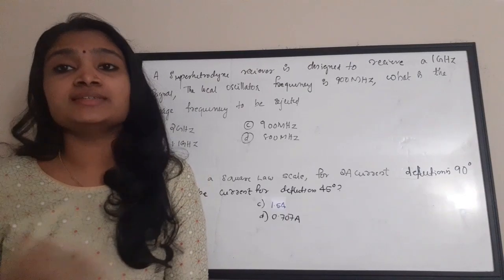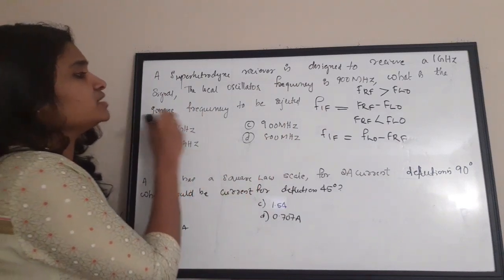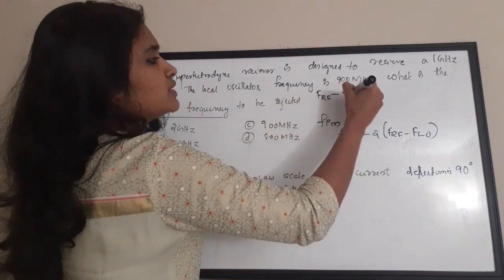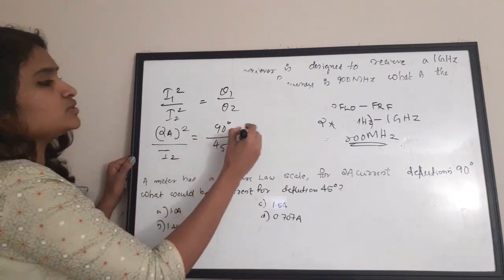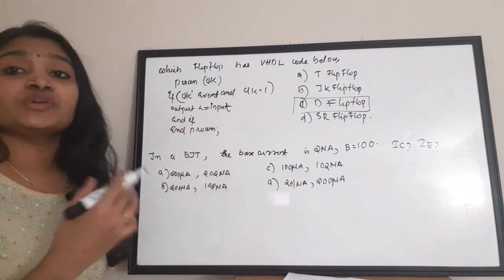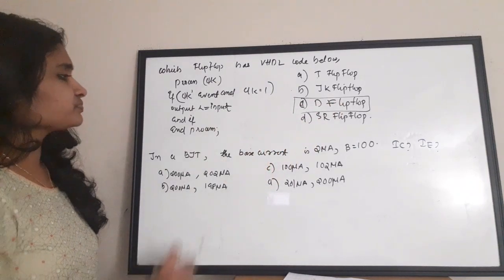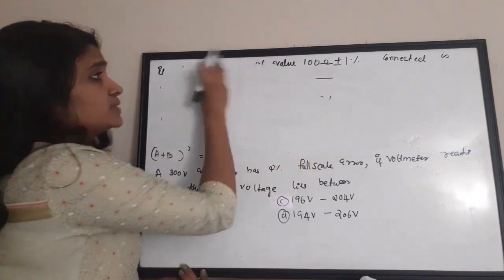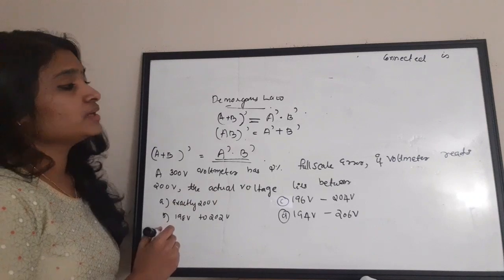NESAC-ISRO Technical Assistant Electronics 2020 Solutions Part5|Gate|BARC|DMRC|AFCAT Prepare